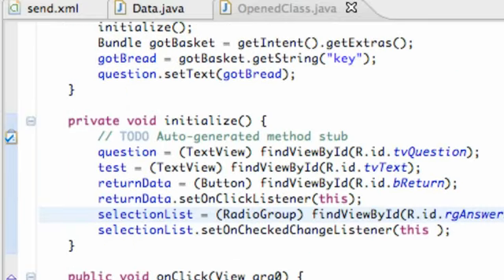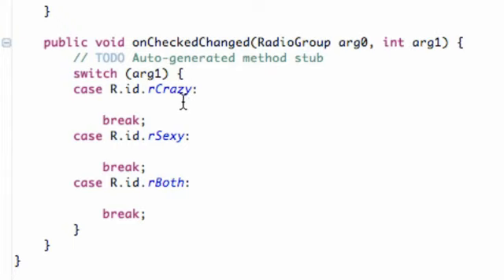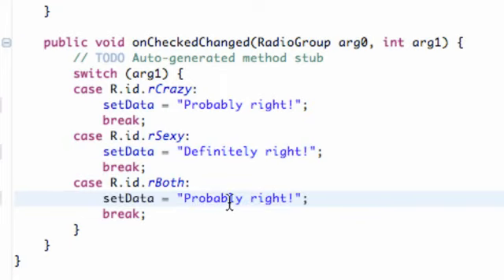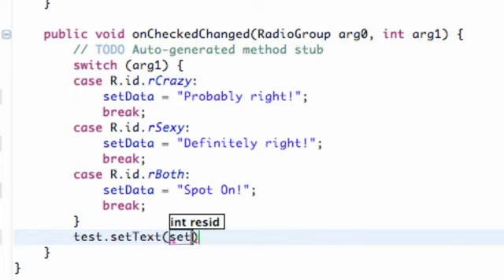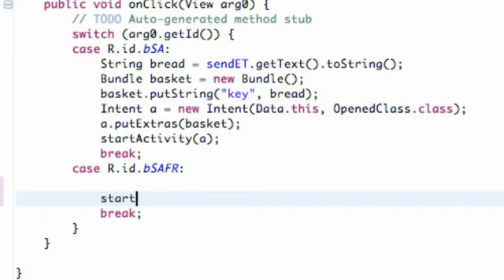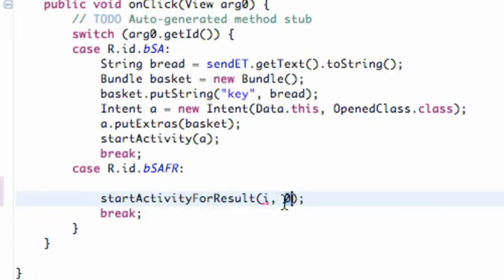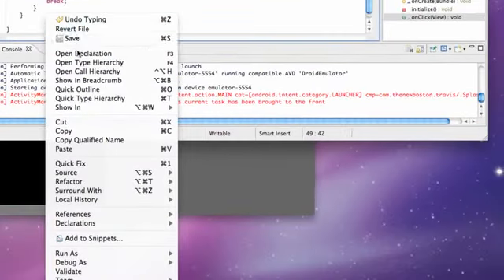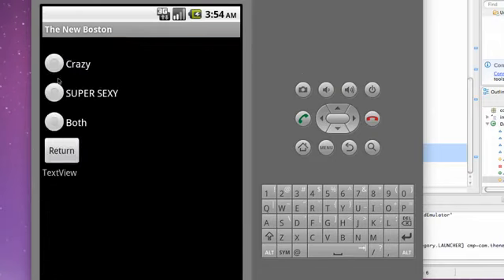Android Application Development 49 StartActivityForResult setup